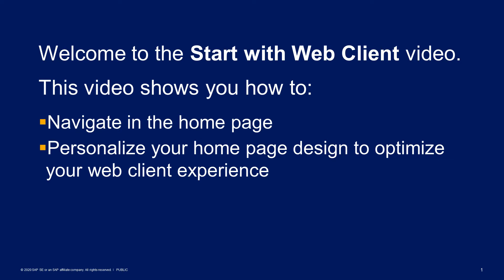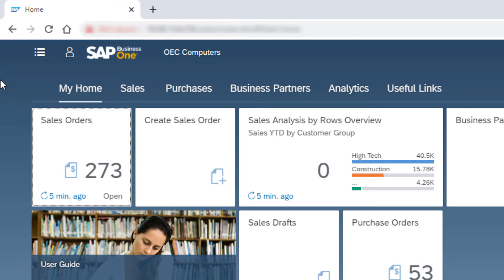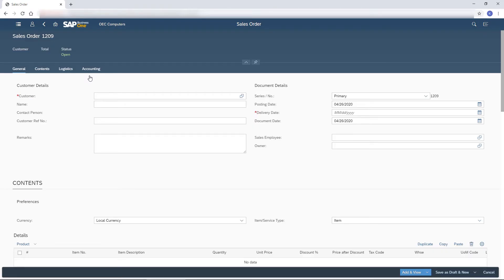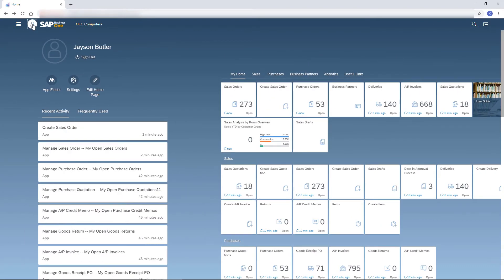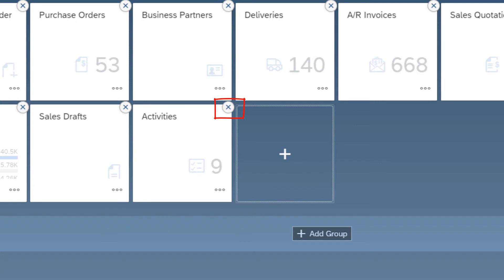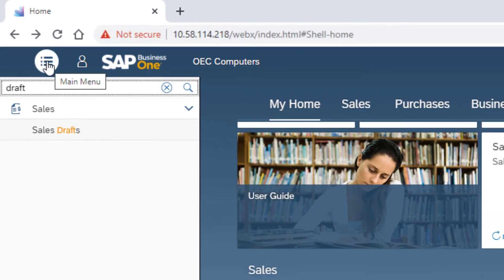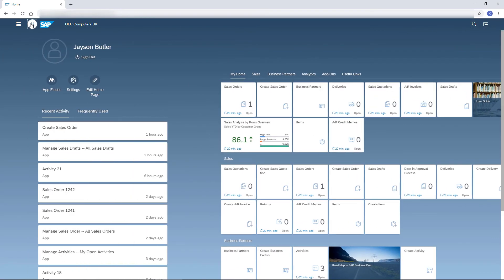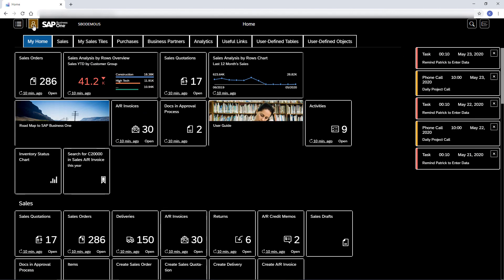Start with Web Client